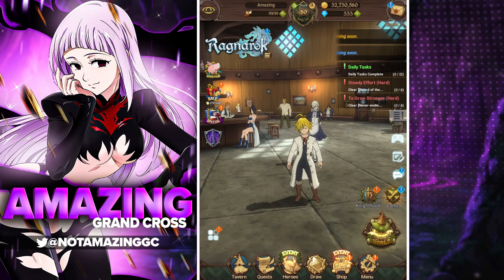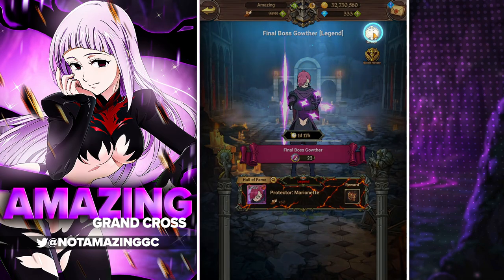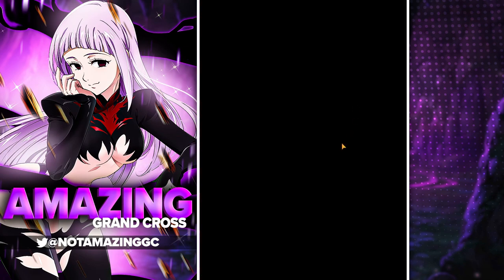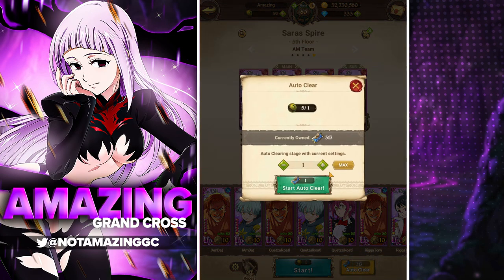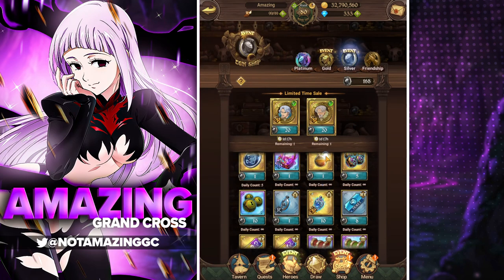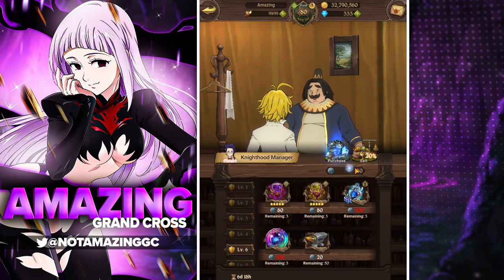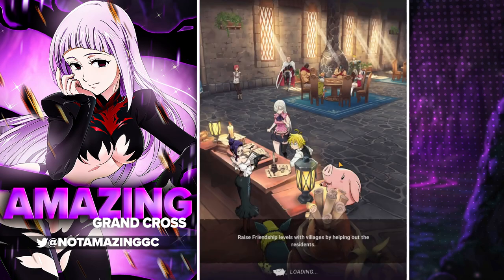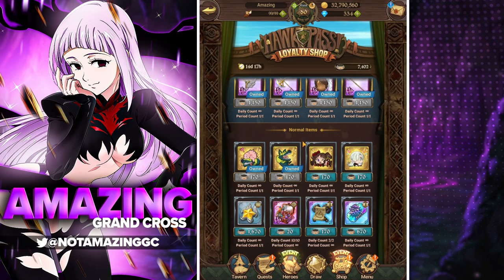How To Farm SSR Pendants In Seven Deadly Sins Grand Cross! (7DS Guide) 7DS Grand Cross